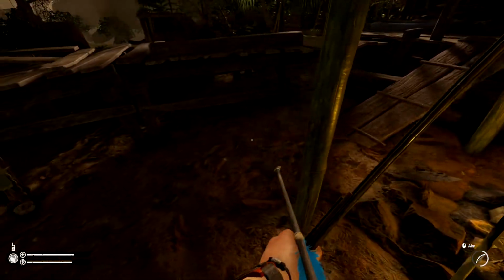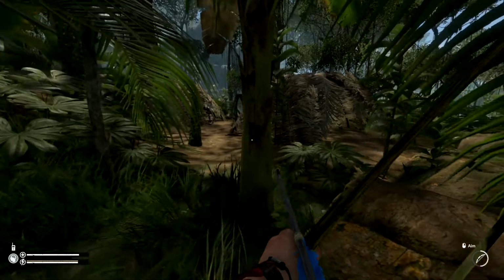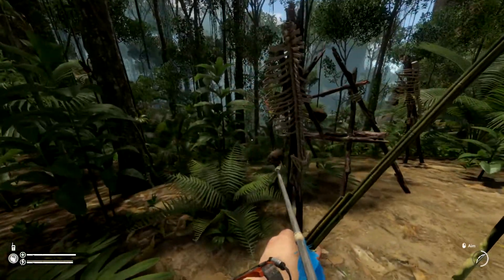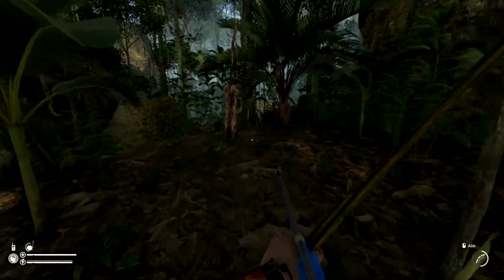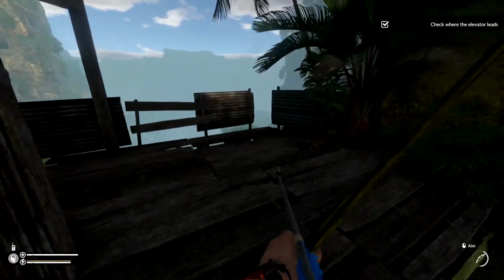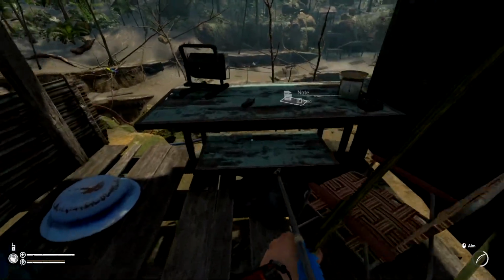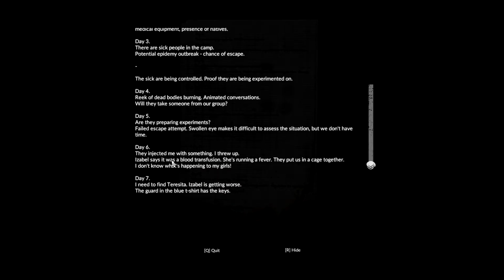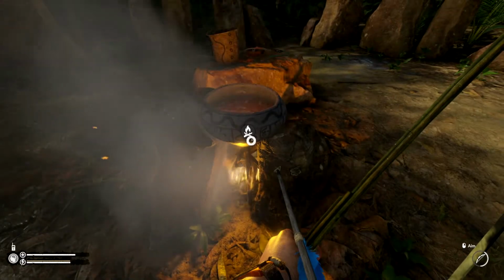BASICS OF COMBAT AND GOLD MINE! | GREEN HELL (PART 11 OF SERIES)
FUZZYCOCOS FINDS GOLD AND VISIONS!

Hello islander! In this eleventh part of the survival series we go into the basics of combat and how to effectively combat multiple enemies. We also find the gold mine and take Ayahuasca once more! I really hope that everyone is enjoying the series! We appreciate every single one of you!
Become an islander today!

► Timeline
0:00 - Intro

I do not own or claim any rights to the soundtracks.

► Edited by FuzzyCocos